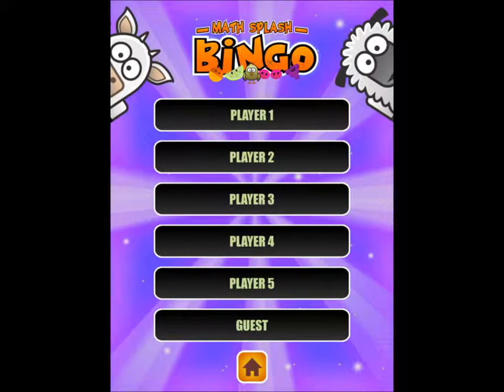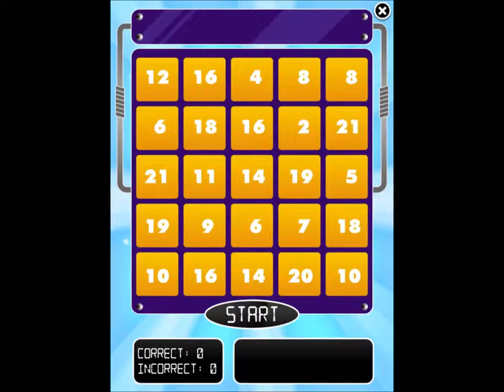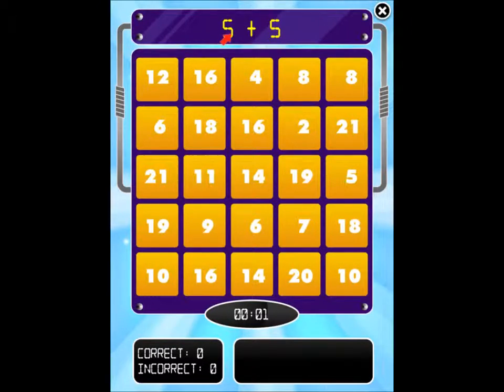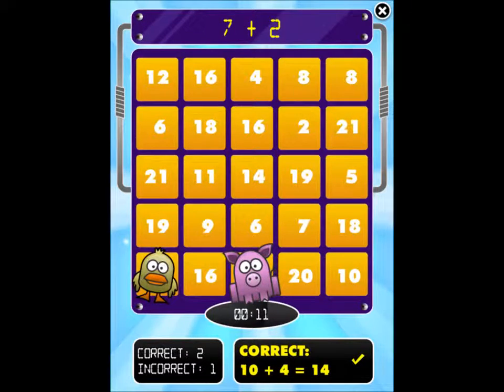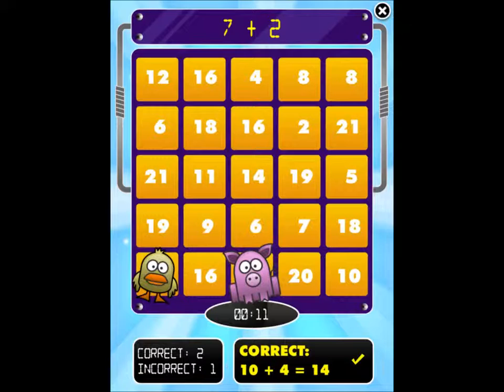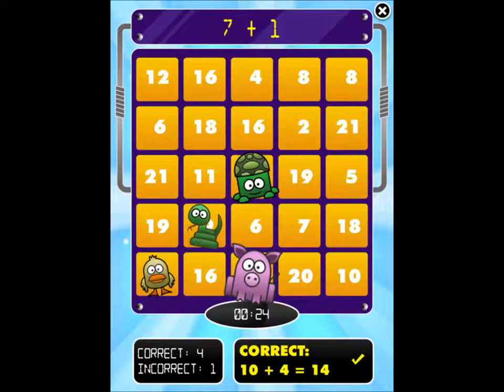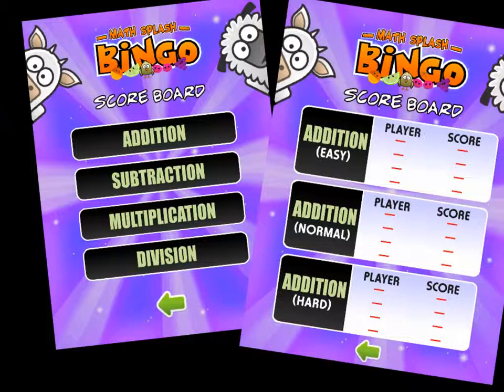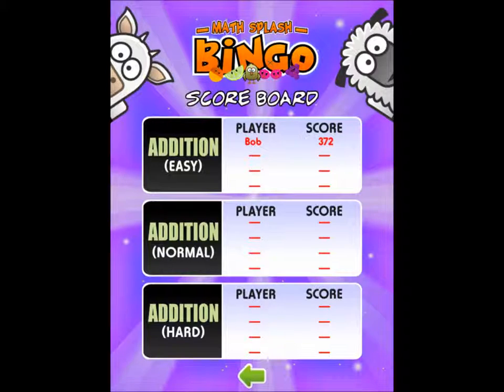Math Splash Bingo in your CLASS!!